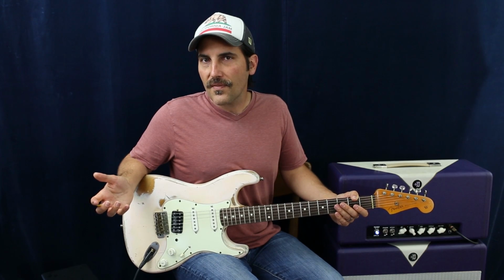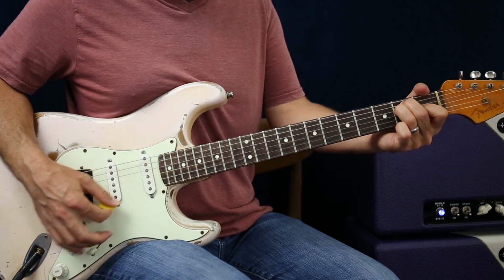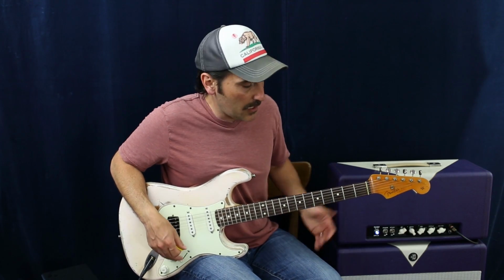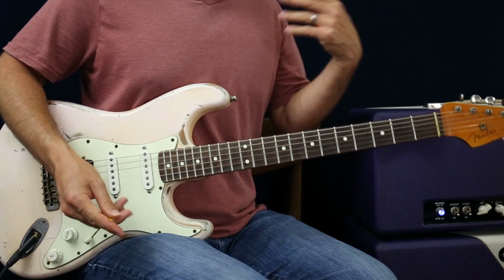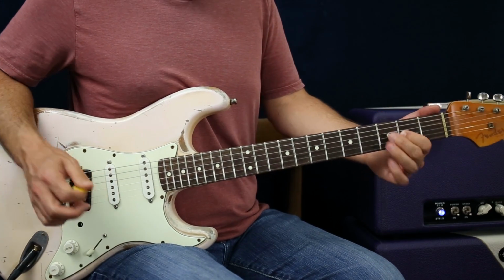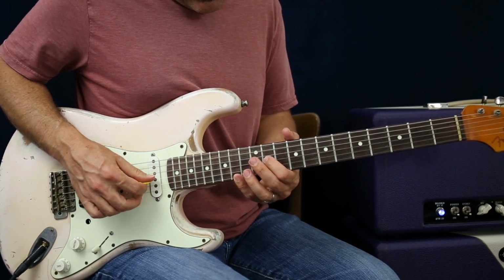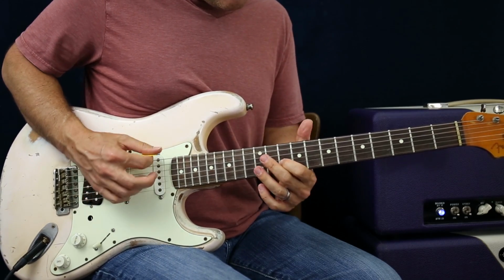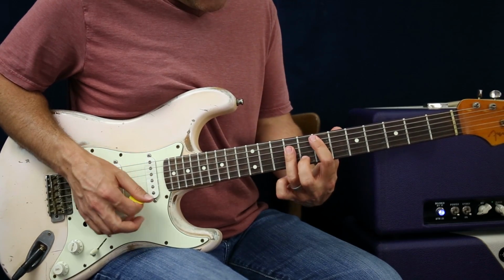Master Your Blues Rock Soloing - Learn To Solo Over Chord Changes - Guitar Lesson - Part 2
Here is part two of soloing over chord changes.  In this lesson we start without knowing the scale and instead concentrate on playing  the notes of the chords or what is commonly called the target notes. By doing this you concentrate more on melody than fumbling your way through a scale hoping to hit the right notes. When you know and can see the target notes within the scale the magic begins!  Happy jamming! There is one for both major and minor!